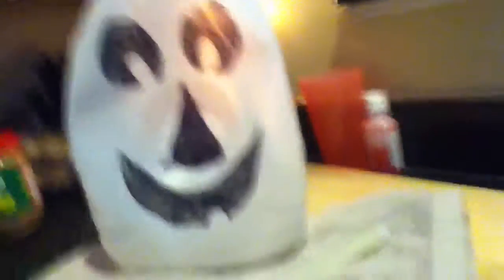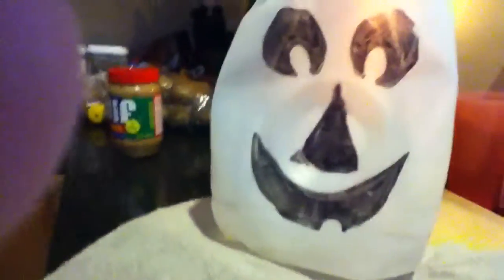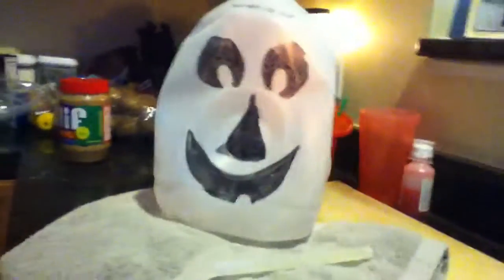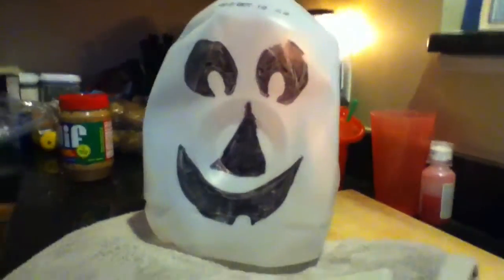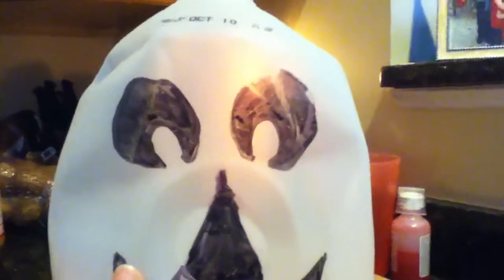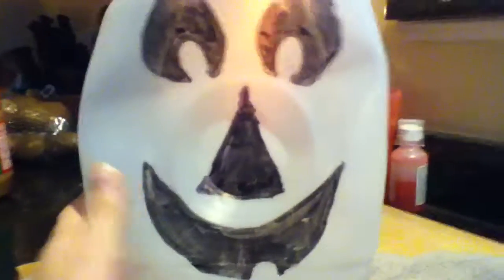Goodbye for now!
Saying goodbye to The Meteor!